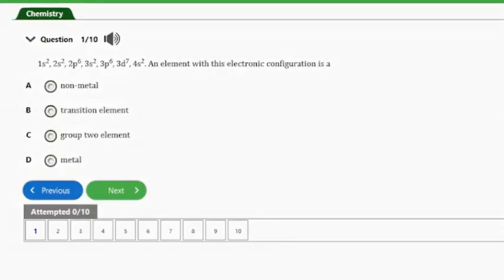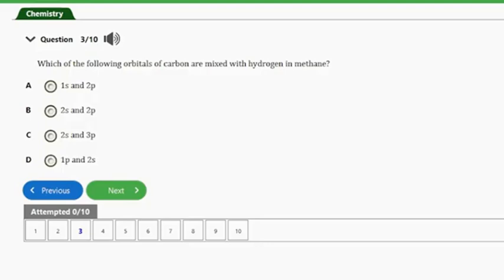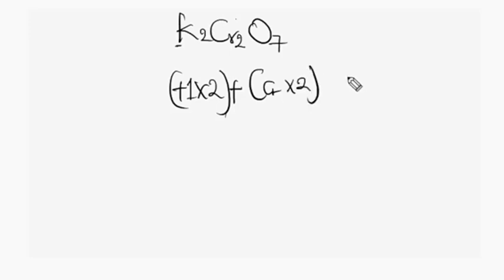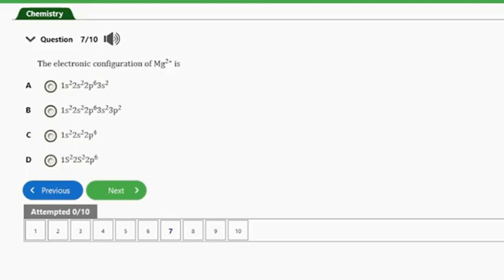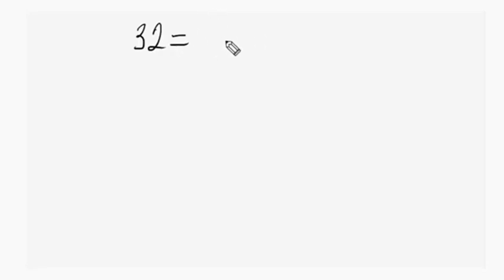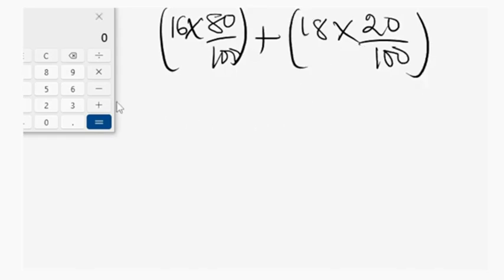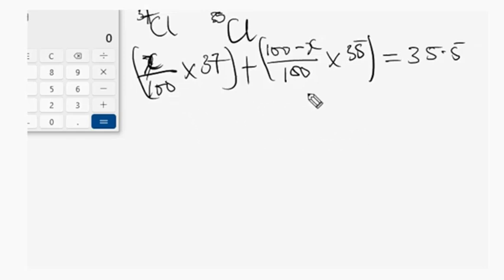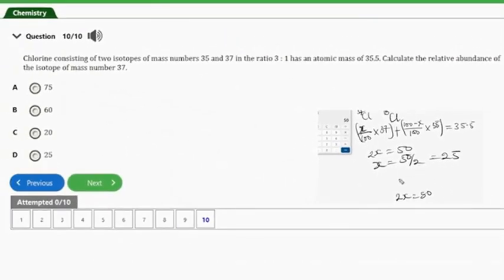JEE Main Chemistry 2026 Likely PYQ On Atomic Structure & Isotope (One Shot In English)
JEE main Chemistry Online Tutorial Likely Questions And Answers On Atomic Structure And Isotope

Atomic structure and isotope is one of the basic problems in JEE main chemistry.

In this JEE main chemistry online class video, I answered this JEE main chemistry questions on atomic structure and isotope

This video is a definite guide to smashing questions on atomic structure and isotope in JEE main chemistry.